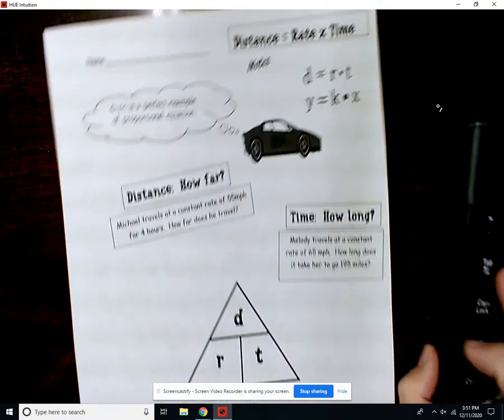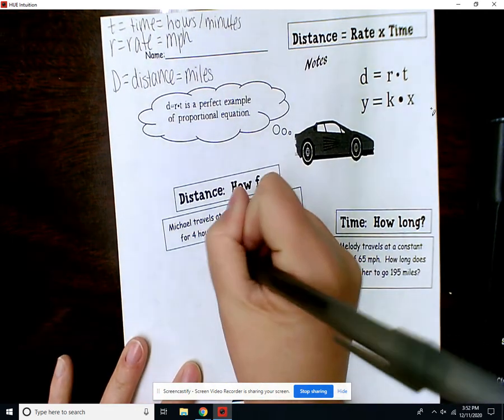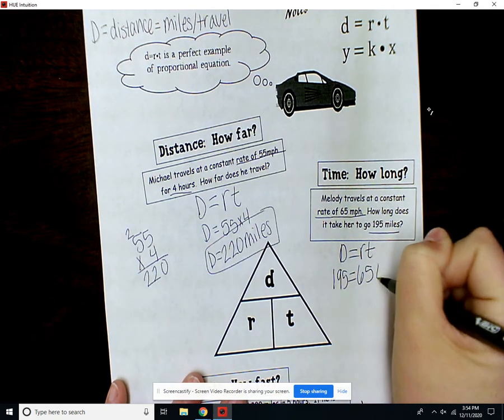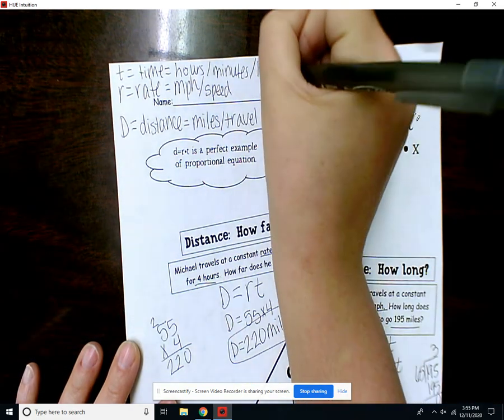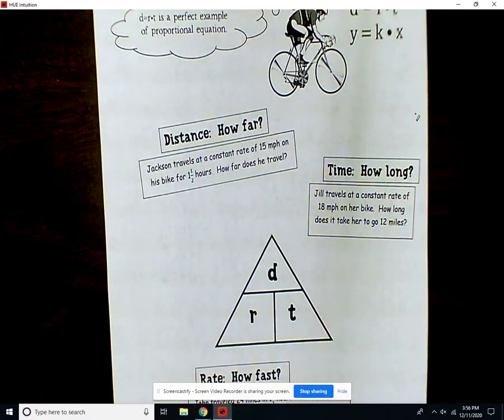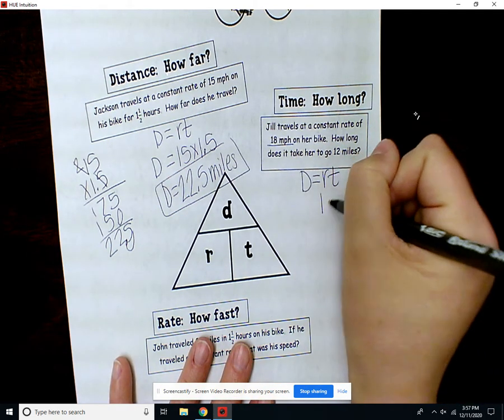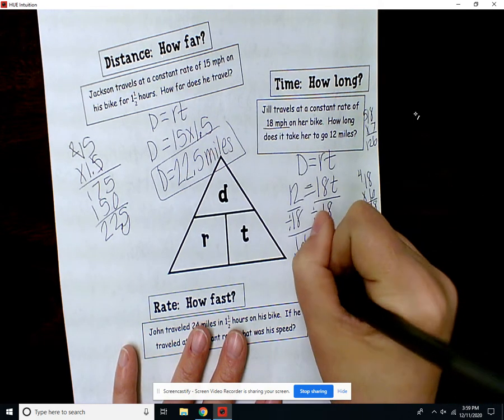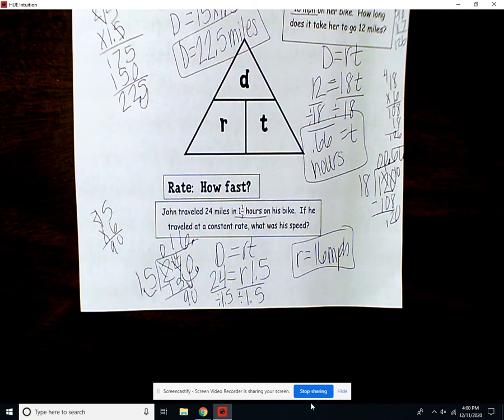Distance, Rate, Time Notes